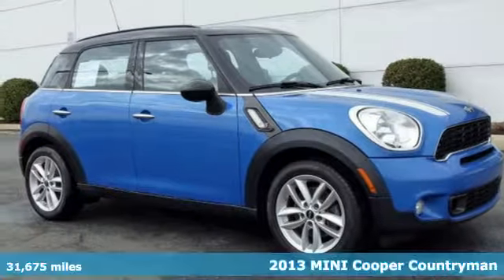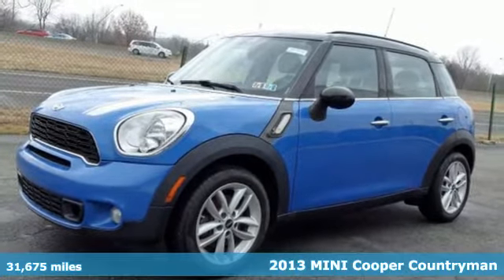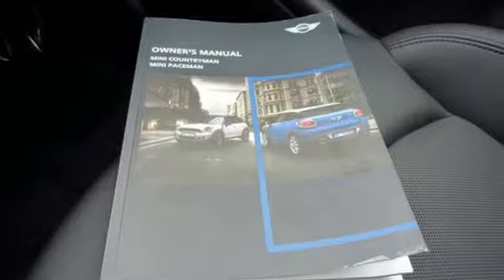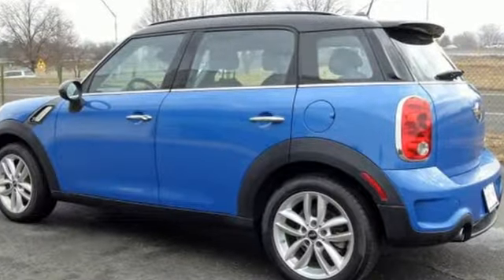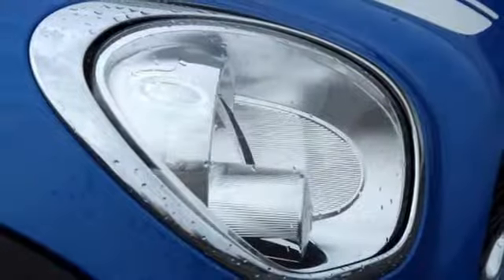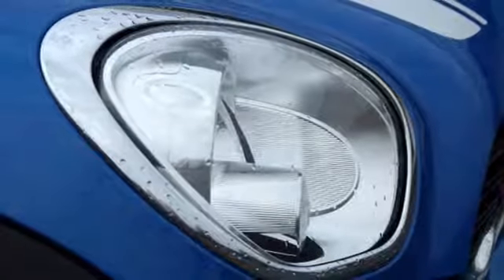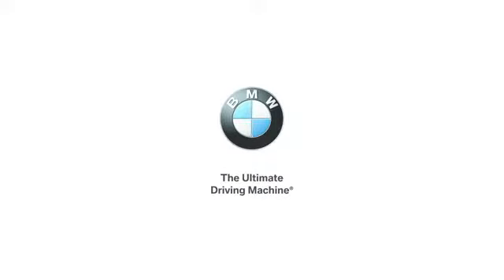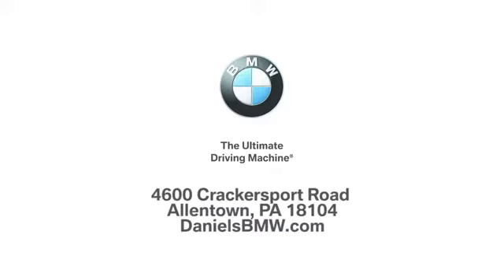Certified 2013 MINI Cooper Countryman Allentown PA Lehigh Valley, PA TWP22286 - SOLD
Year: 2013
Make: MINI
Model: Cooper Countryman
Trim: S
Engine: 4 Cyl. 1.6L
Transmission: Automatic
Color: True Blue Metallic
Interior: Carbon Black
Mileage: 31675
Stock #: TWP22286
VIN: WMWZC3C54DWP22286
Sirius, Cold Weather Package, Heated Front Seats. CARFAX One-Owner. Clean CARFAX. Certified. MINI Certified Pre-Owned Details:* Transferable Warranty* Limited Warranty: 1 year/Unlimited miles beginning after new car warranty expires or from certified purchase date* Vehicle History* Roadside Assistance* Multipoint Point InspectionTrue Blue Metallic 2013 MINI Cooper S Countryman FWD 6-Speed Automatic Steptronic 1.6L I4 DOHC 16V TurbochargedBMW Certified Pre-Owned up to 5yr unlimited mileage Warranty.Recent Arrival! Odometer is 29700 miles below market average!Awards:* ALG Best Residual Value * 2013 IIHS Top Safety Pick * 2013 KBB.com Brand Image AwardsContact Daniels BMW directly or send a request via email to schedule your test drive today! Daniels BMW is a 12-time winner of the Center of Excellence award, making it the most celebrated BMW dealership in the nation.

At Daniels BMW, serving Hellertown and Bethlehem in Lehigh Valley, you won't find a shortage of vehicles to choose from. Visit our new and used car dealership, serving Hellertown, Bethlehem and all of Lehigh Valley, and get ready to be taken for a test drive! Browse our online inventory of new and used cars in Allentown, or check out our YouTube channel to get a better look at some of the features and details of the cars we have to offer. Sit down with one of our financing staff members and get a loan tailored to your budget! BMW creates cars with the driver in mind, which are designed for the joy of driving. At Daniels BMW, the driver and their driving experience is our number one priority! We support that vision and invite our